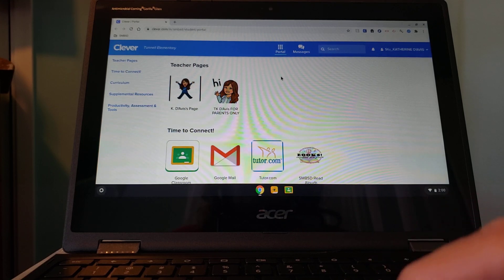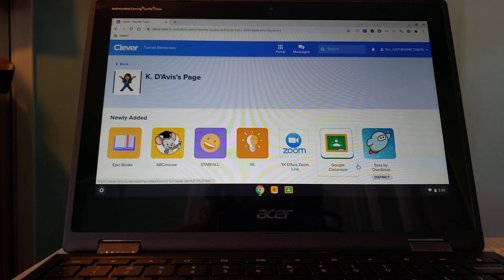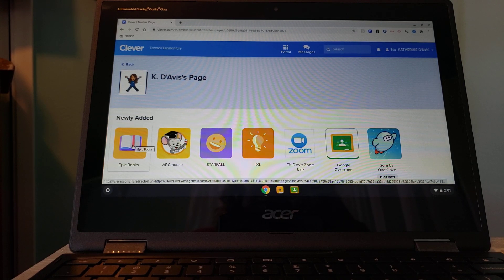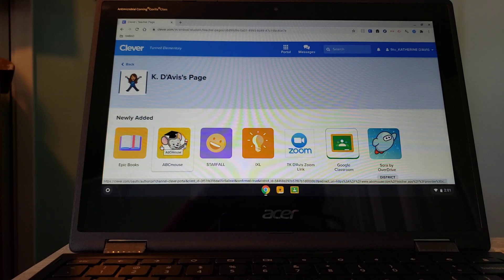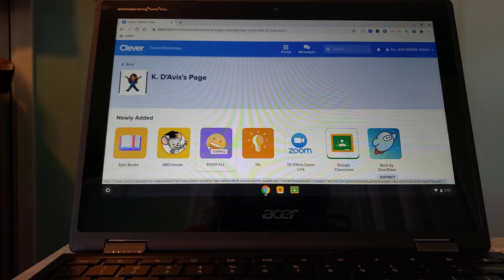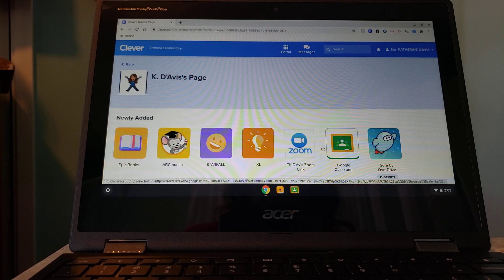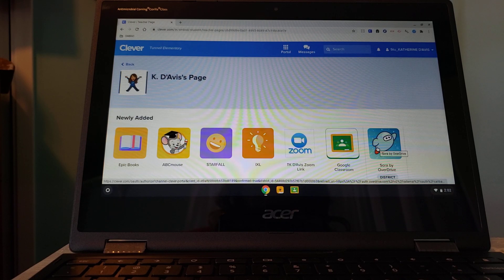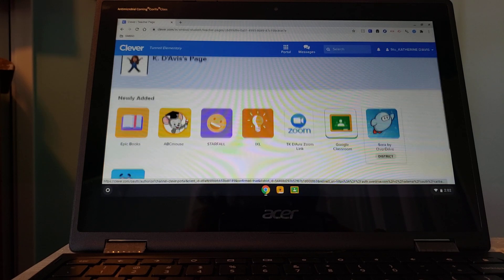Parent Help Episode 4 Our Class Clever Page